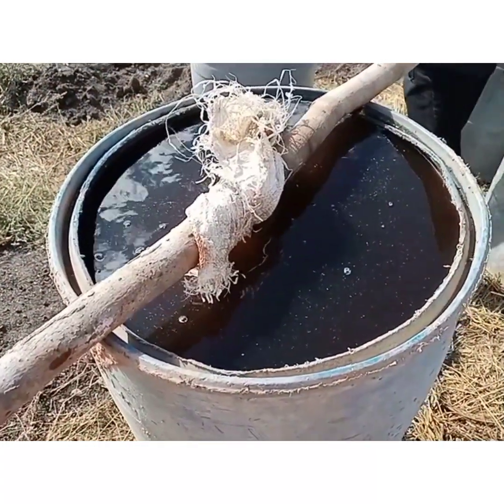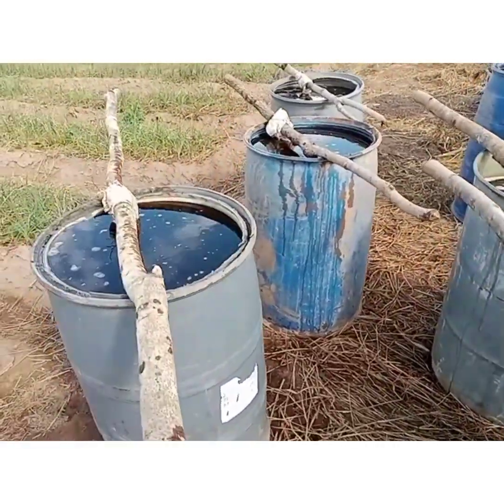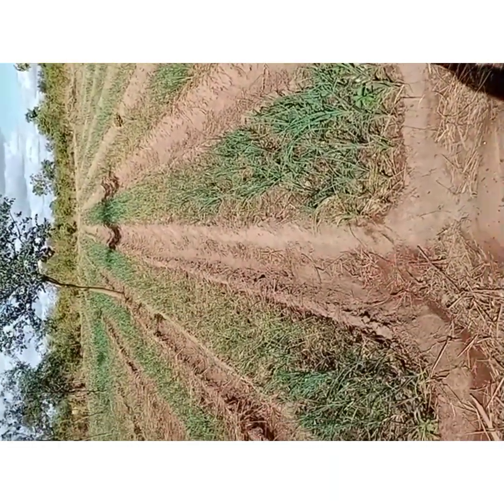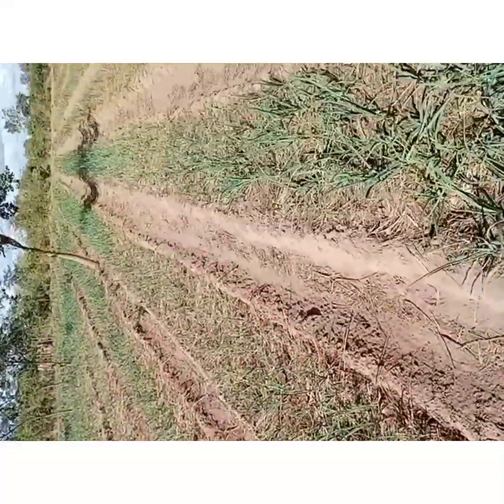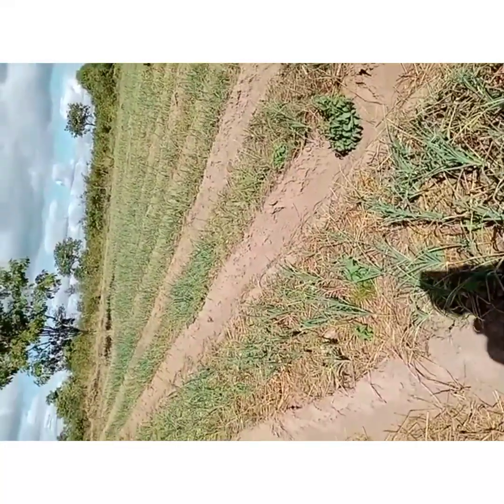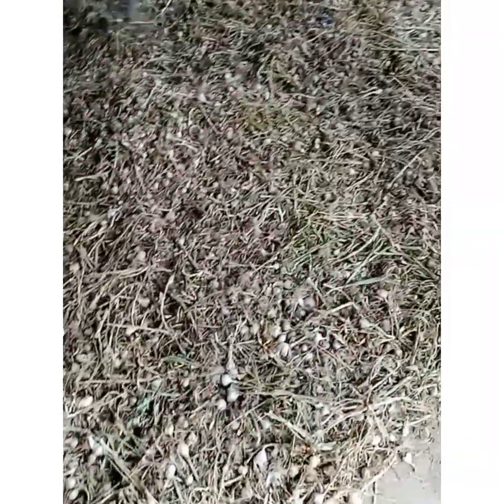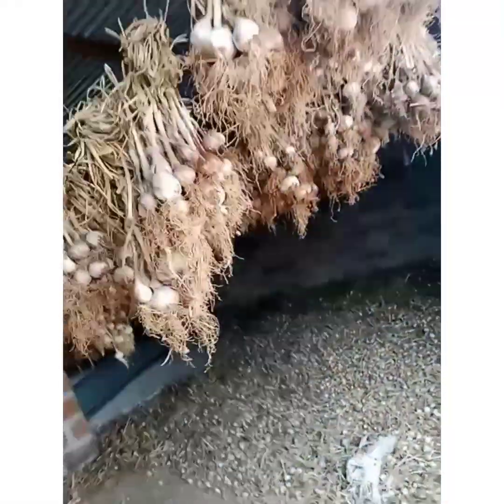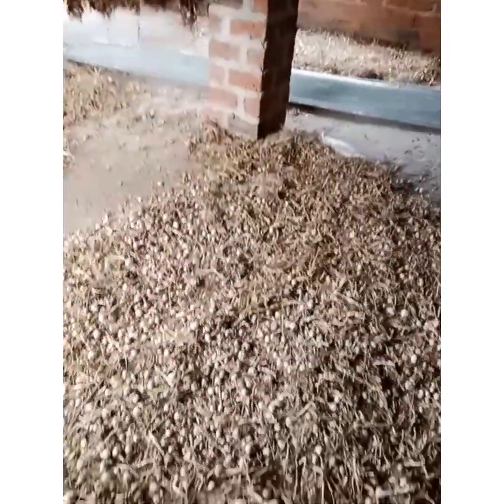HOW TO MAKE AND USE MANURE LIQUID TEA FERTILIZER.GARLIC GROWING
how to make and use manure tea fertilizer and get the best results.